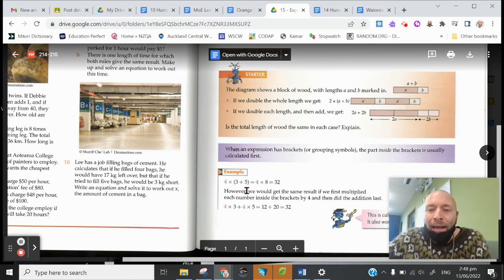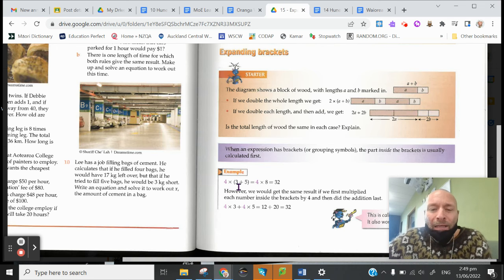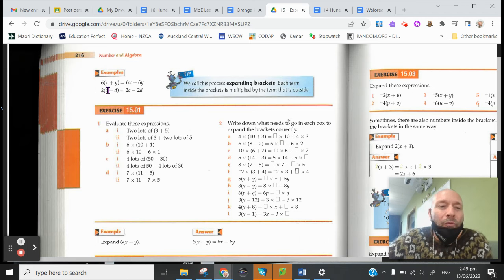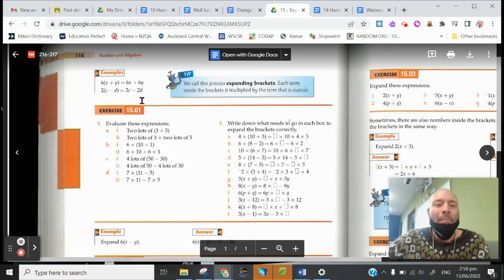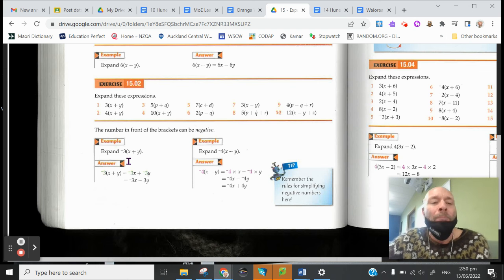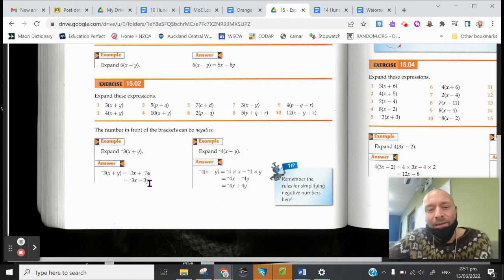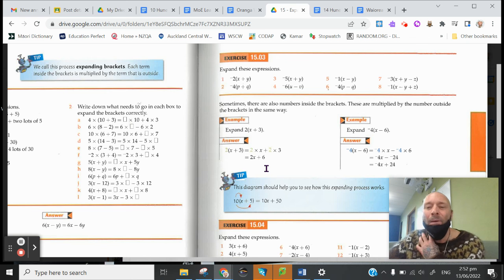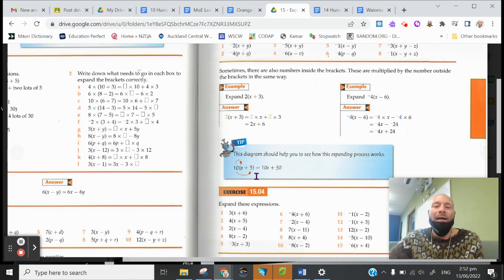Expanding Brackets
This video lesson introduces how to simplify expressions involving brackets. Remember that brackets mean to multiply, and everything inside the brackets is multiplied by what is before the brackets.